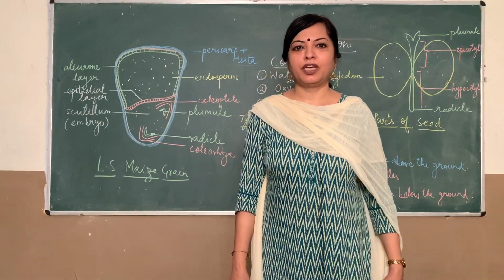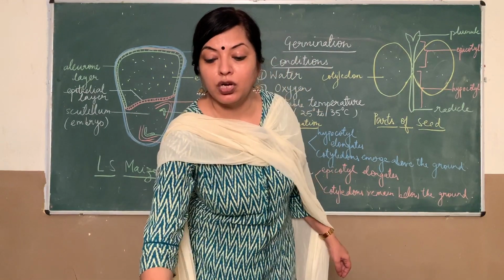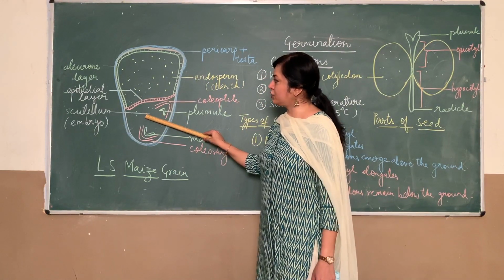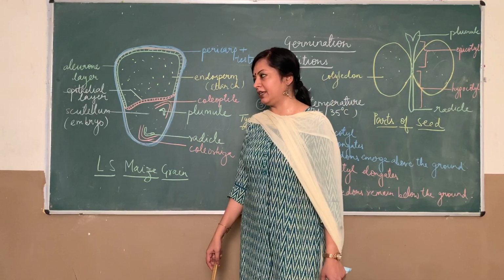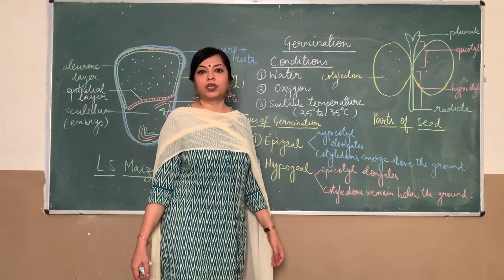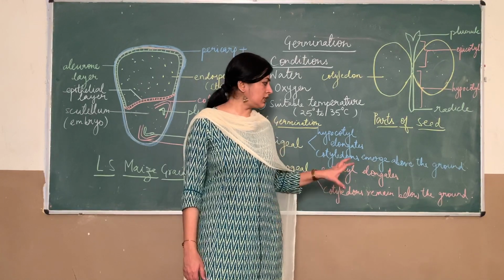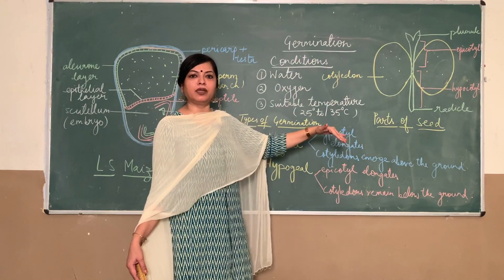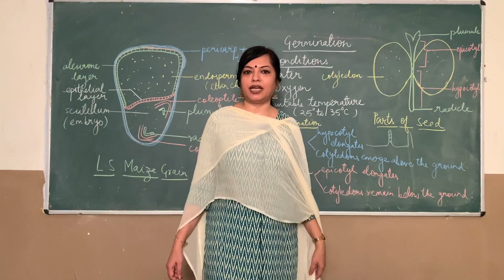SUBJECT : Biology, TOPIC : Seeds- ( Structure and Germination Part-B ), CLASS - IX